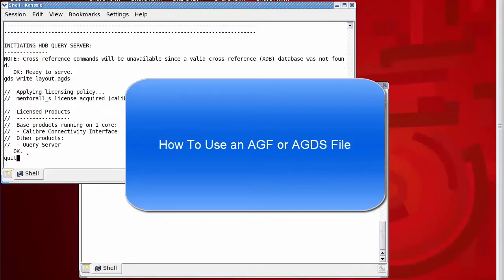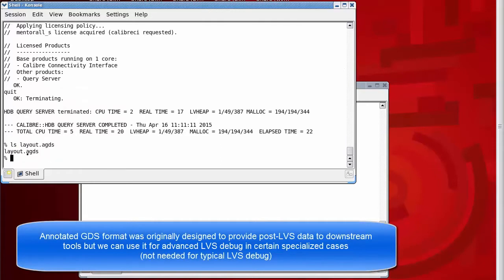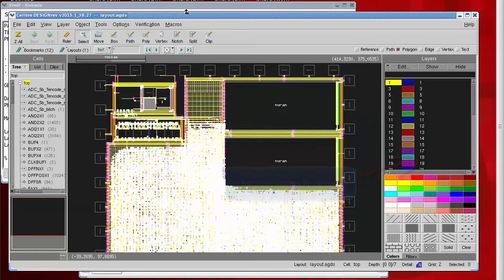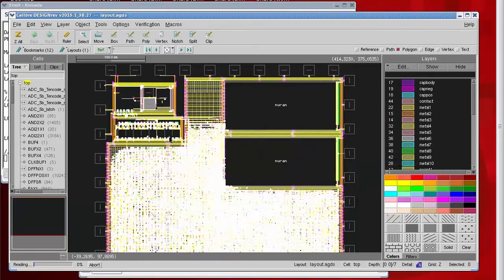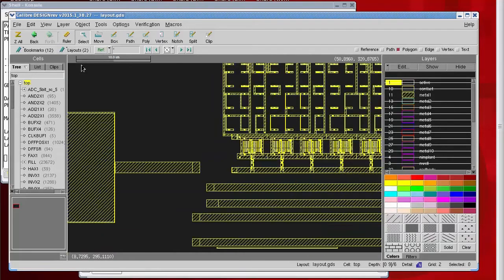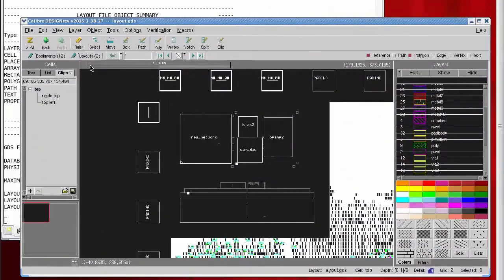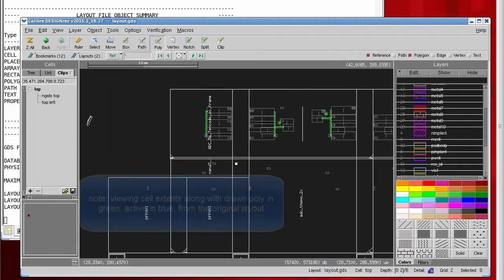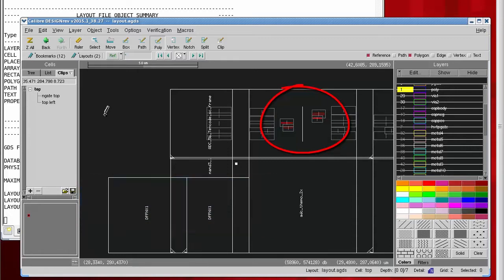How to use annotated GDSII (AGDS) files in advanced LVS debug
This video shows a few ways that annotated GDS files can be used to see how your layout database was ultimately processed by Calibre during LVS after various hierarchical optimizations have been applied. This can be useful for debugging certain LVS issues related to hierarchy transformation but is not generally needed for typical LVS debug.